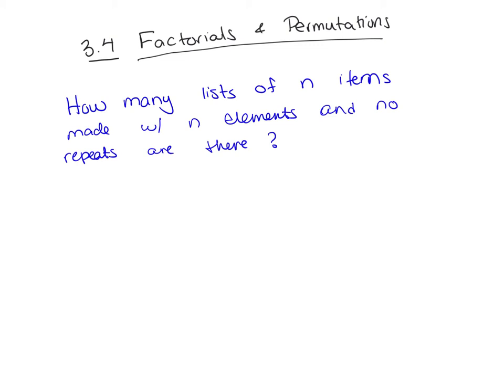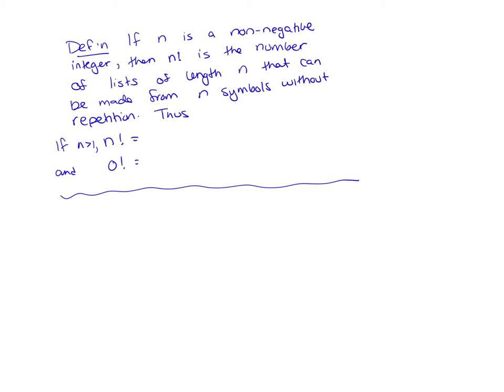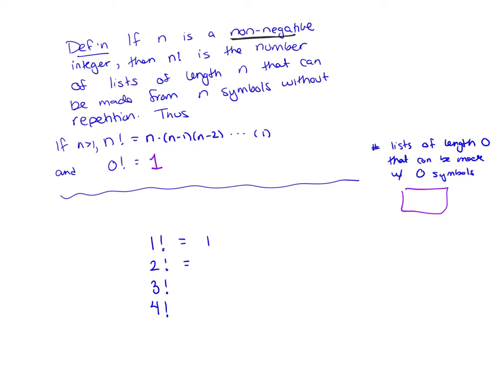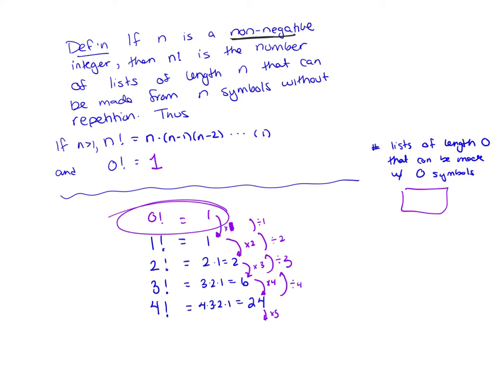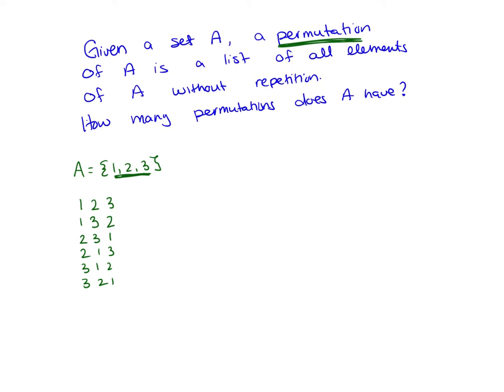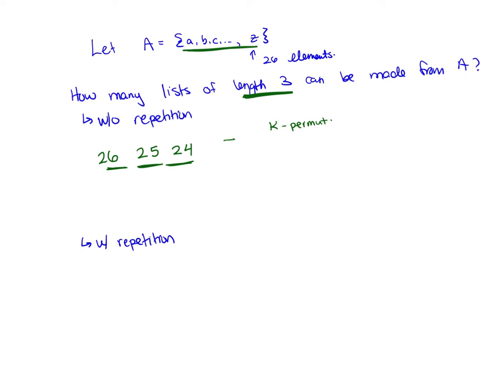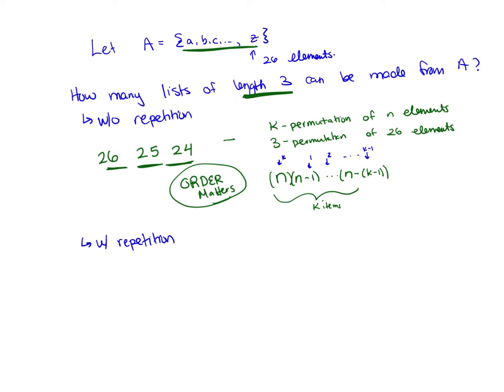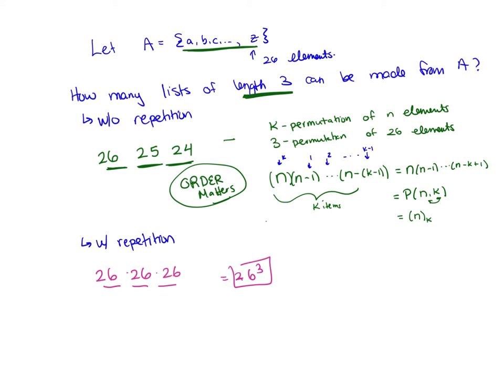3.4 factorials and permutations.mp4